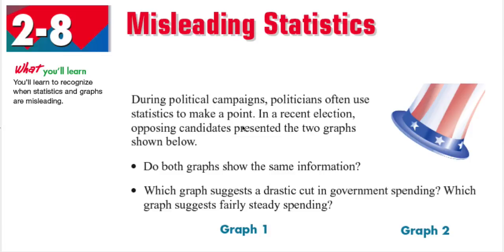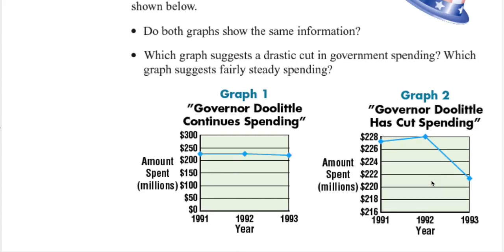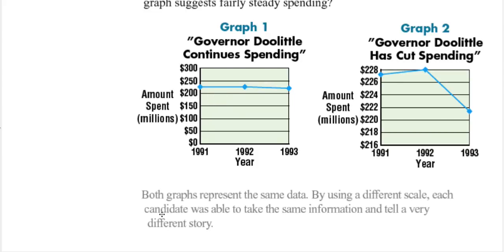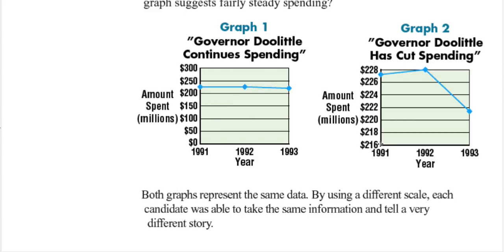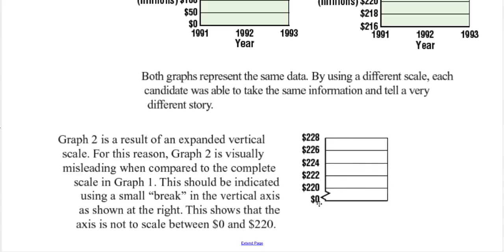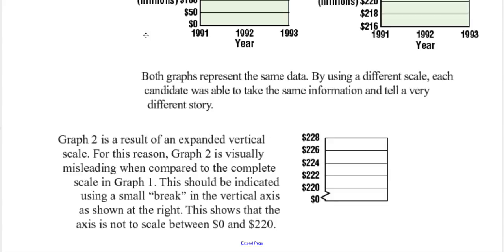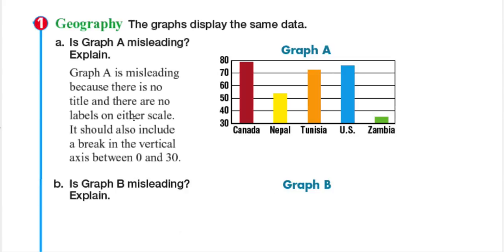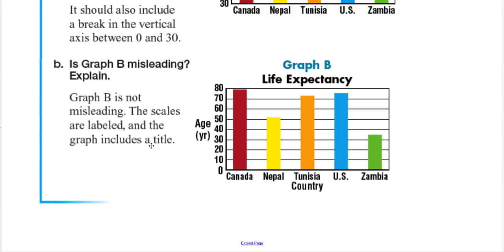2 8 Misleading Statistics 1